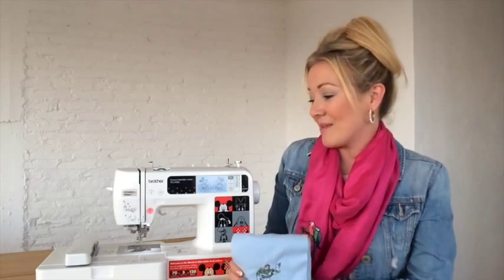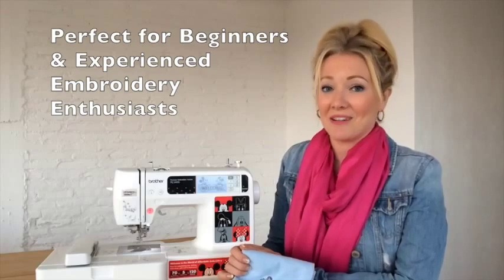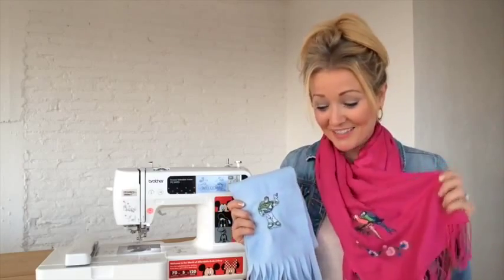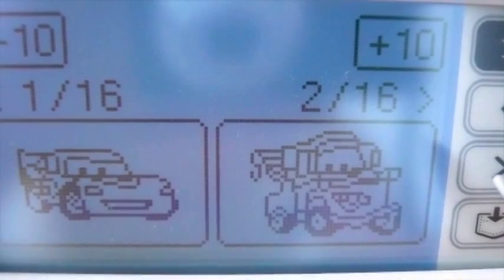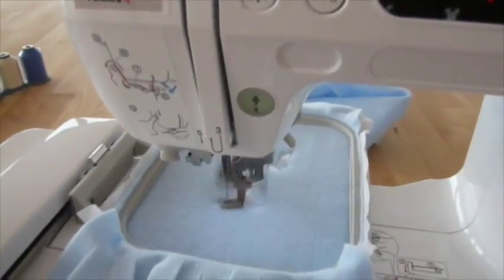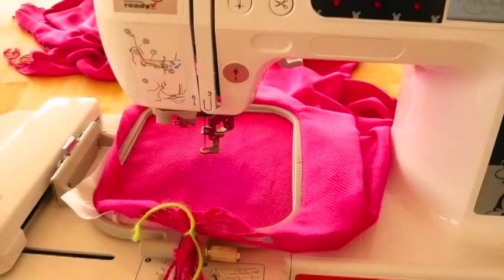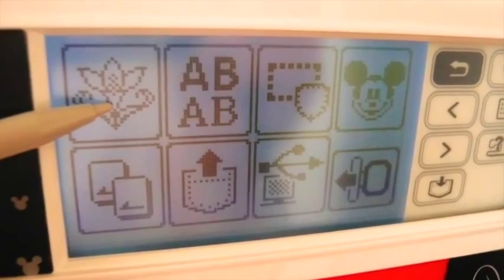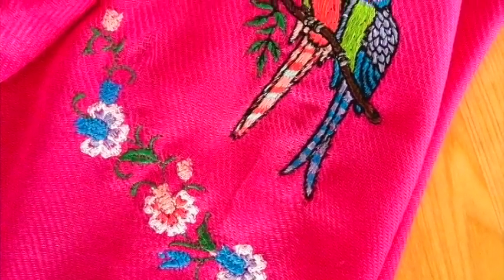Brother PE540D Personal Embroidery System Product Review with TWO Bonus Project Tutorials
The Brother PE540D is an affordable embroidery machine that comes pre-loaded with: 35 Built-In Disney/Pixar Designs, 70 Built-In Decorative Designs, 5 Font Styles with Adjustable Size and 120 Frame Pattern Combinations. It has a large 4"x4" embroidery area and computer connectivity which allows for free machine updates and the ability to download designs onto your machine Brother's exclusive embroidery design download site (additional purchase required for design downloads). The machine also comes with a large back lit LCD touchscreen with a handy help feature, as well as an Advanced Needle Threading system which makes threading the needle as simple as the press of a lever! In this video, I show you the many of the awesome features of the PE540D in action while teaching how to make two different embroidered scarf projects. Enjoy!